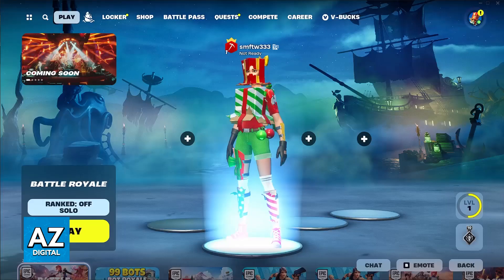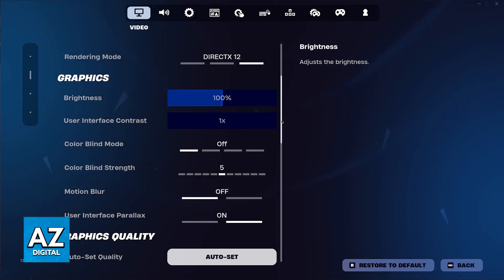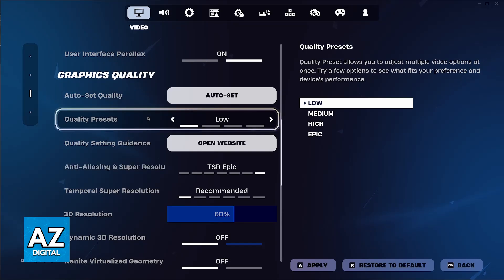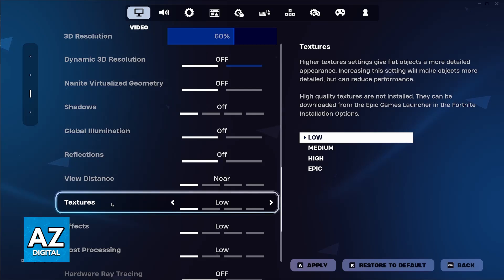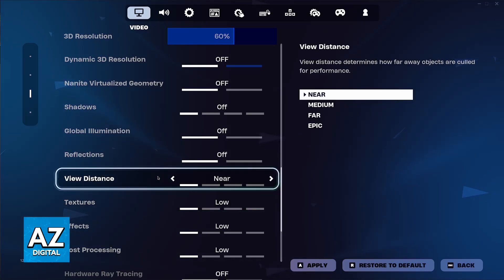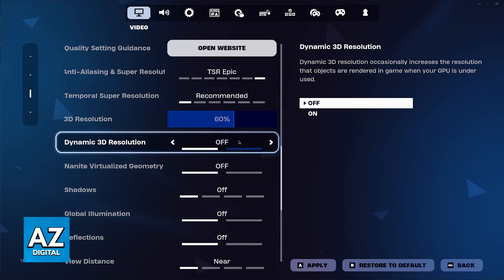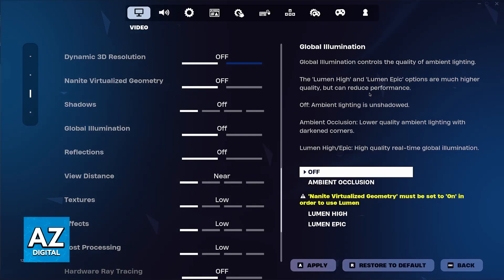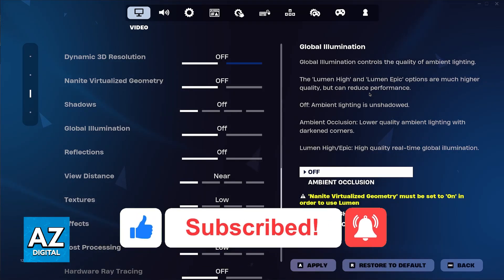How To Change Your Building Graphics on Fortnite PC (2025)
In this video I will clear your doubts about how to change your building graphics on fortnite pc, and whether or not it is possible to do this.